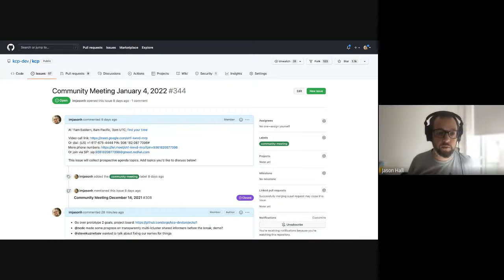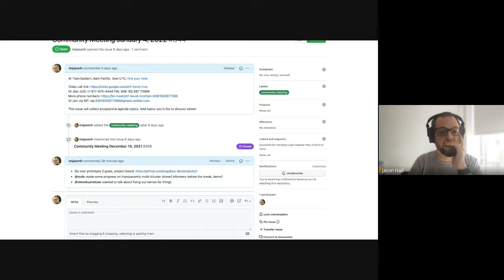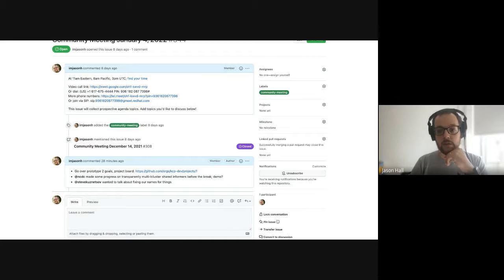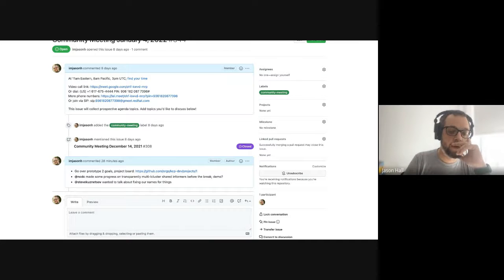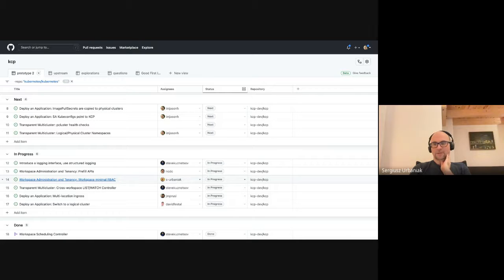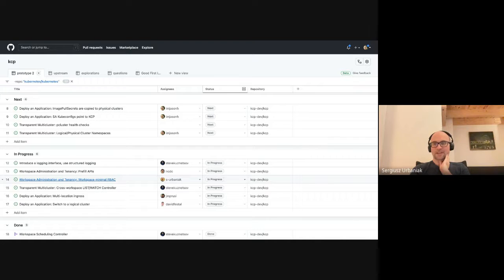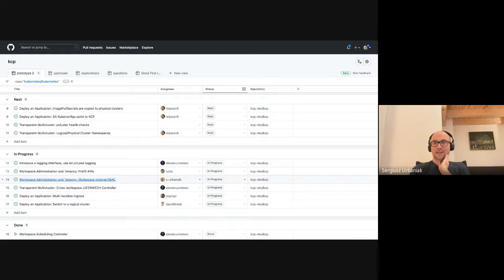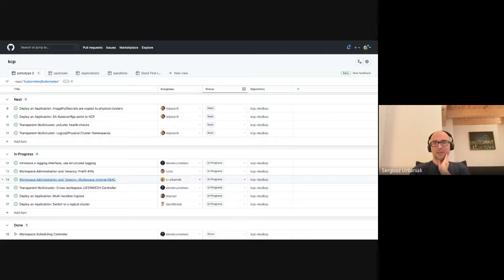Community Meeting January 4, 2022